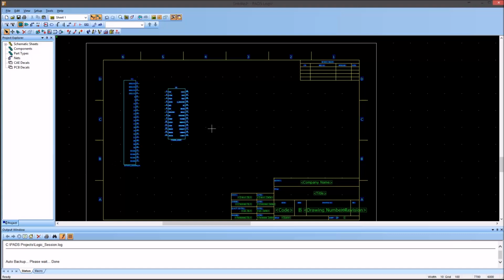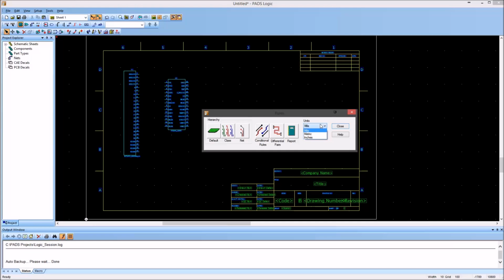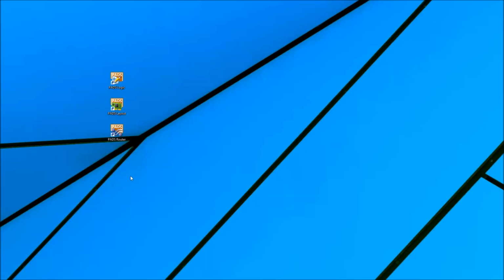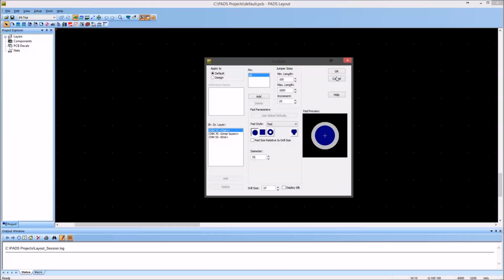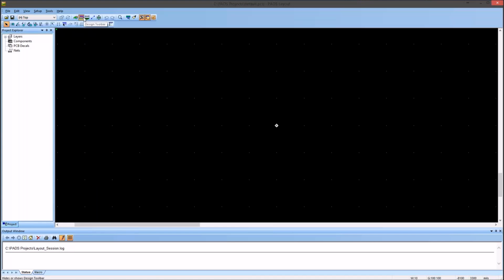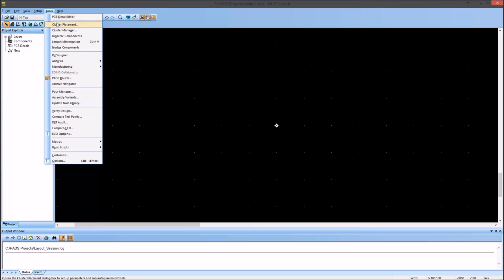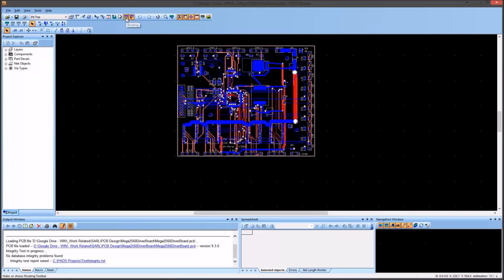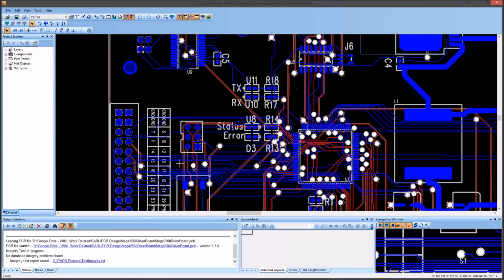Mentor Graphics PADS 9.3 Tutorial - Introduction Part 2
The second half of the intro to Mentor Graphics PADS.